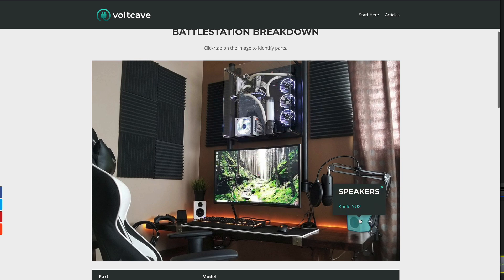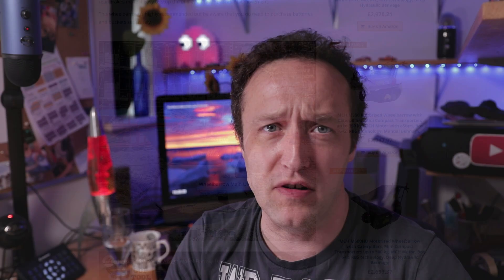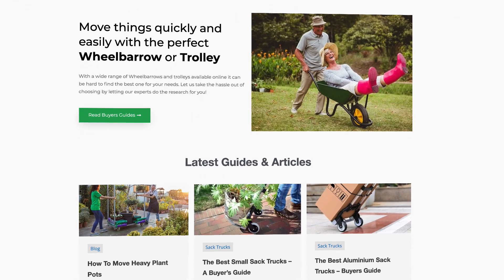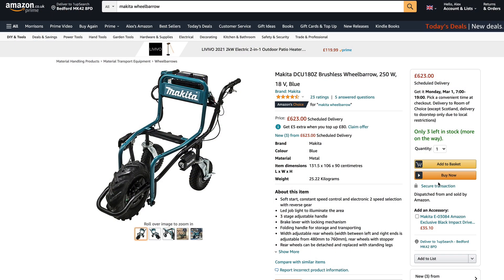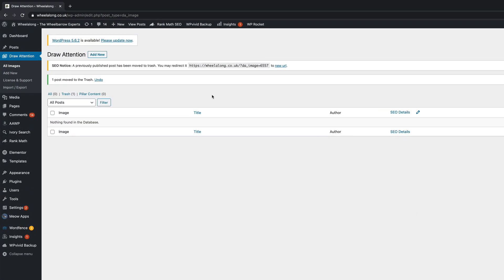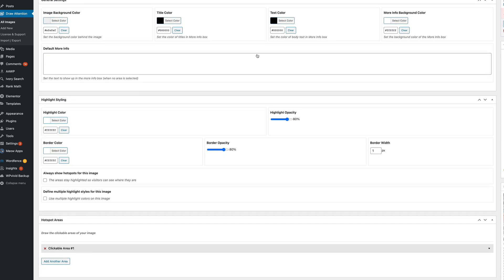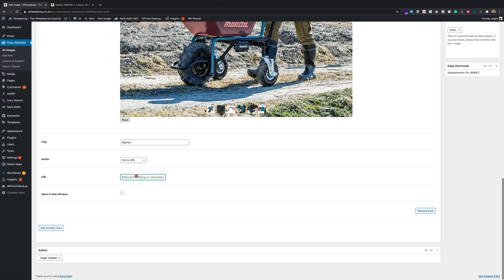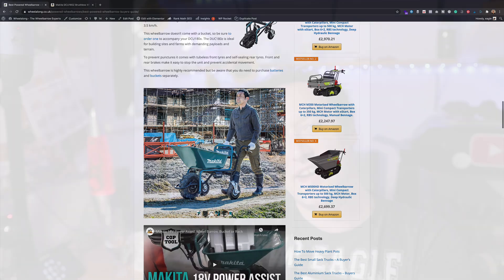WordPress Image Maps | Add interactive images to WordPress | WPDrawAttention Plugin Tested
Iiiinnn this video I take you through a cool WordPress Image Maps plugin that enables you to create interactive images by adding clickable hot spots.